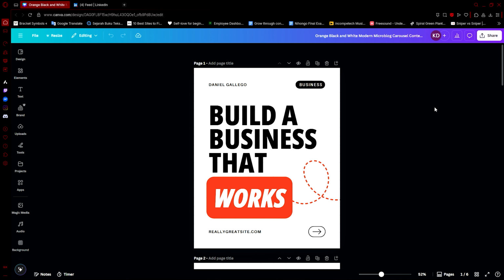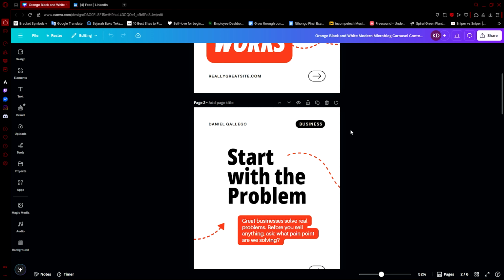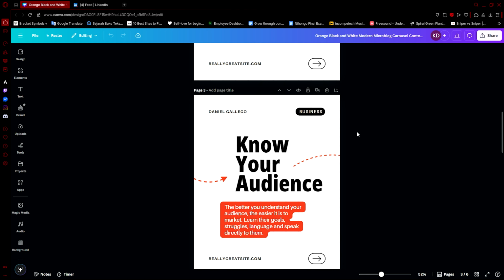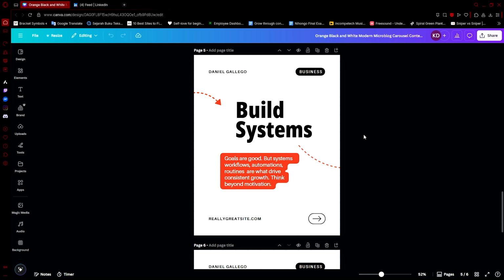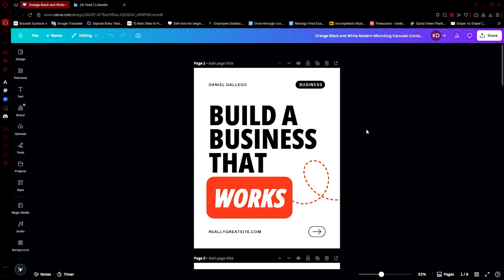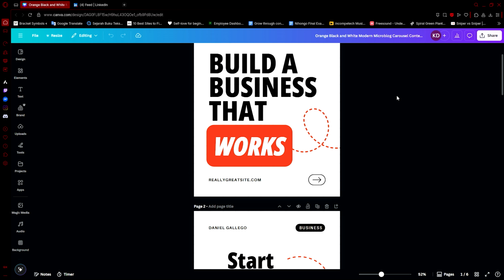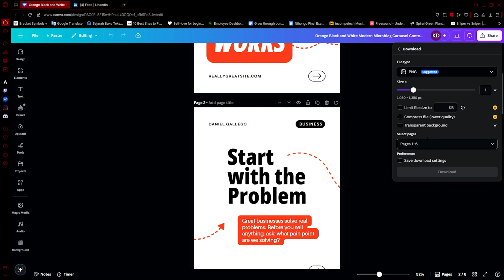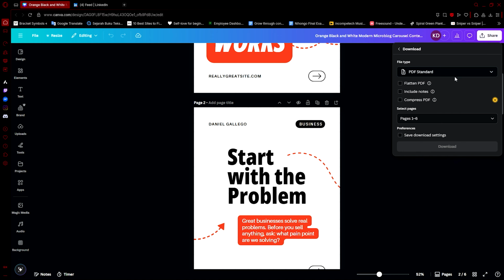How to Post Carousel on LinkedIn (TUTORIAL)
In this tutorial you will learn how to post a carousel on LinkedIn step by step. I show you how to create a LinkedIn carousel post by uploading a PDF file, how to design your slides, and how to make them swipeable in the LinkedIn feed. You will see how to prepare your carousel in tools like Canva or PowerPoint, save it as a PDF and then upload it directly to LinkedIn. Whether you are searching for how to post carousel on LinkedIn, how to create LinkedIn carousel, how to upload PDF carousel post or how to share multiple images as a swipeable post, this guide will help. With these simple steps you can design engaging LinkedIn carousel posts for personal branding, business or marketing.